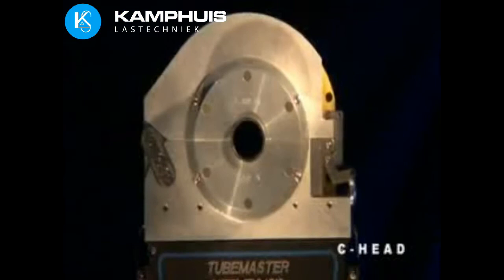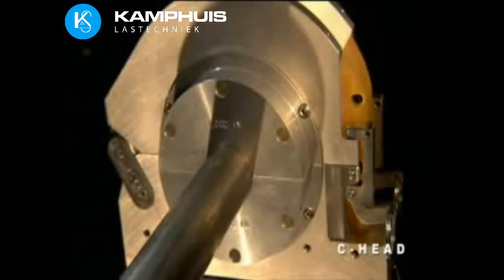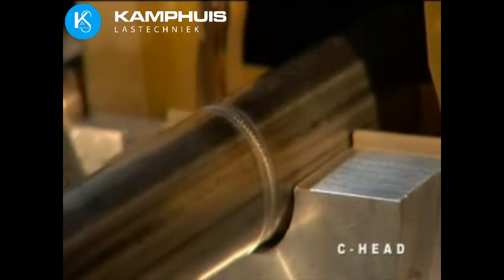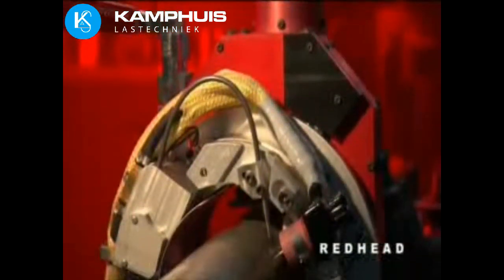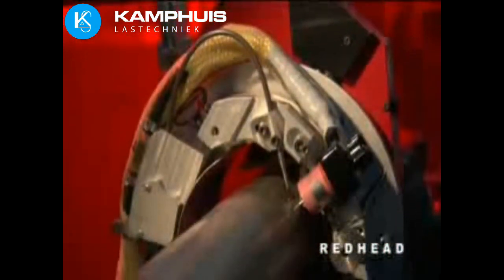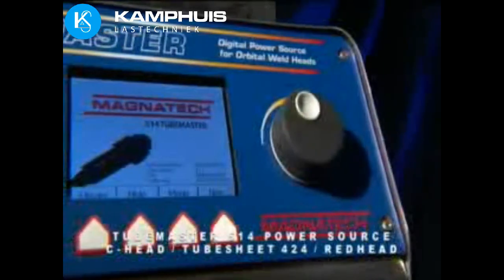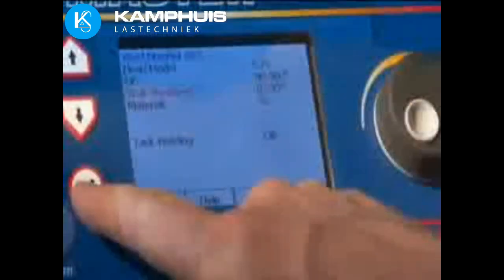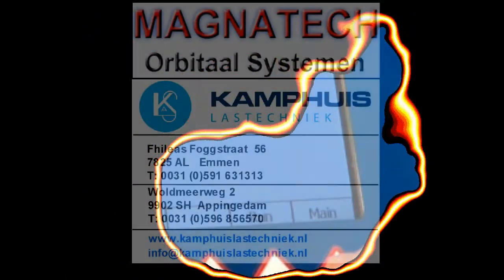orbitaal lassen van pijpen . buizen . leidingen .C-head redhead.avi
Orbitaal lassen wordt toegepast voor het lassen van pijpleidingen
voor de olie en gas industrie.Het orbitaal lassen kent veel voordelen
t.o.v  het handlassen , nauwkeuriger , sneller ,  en altijd de zelfde
kwaliteit.